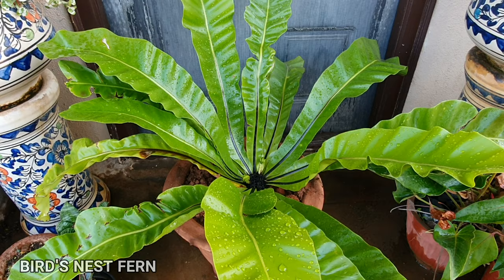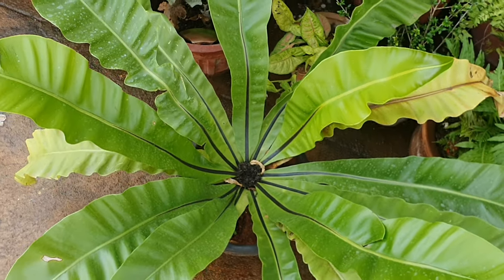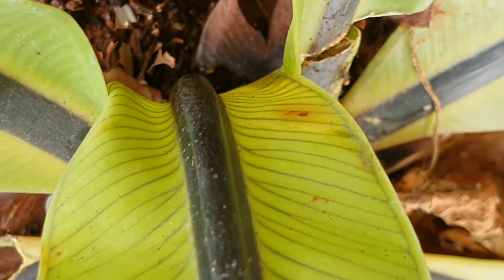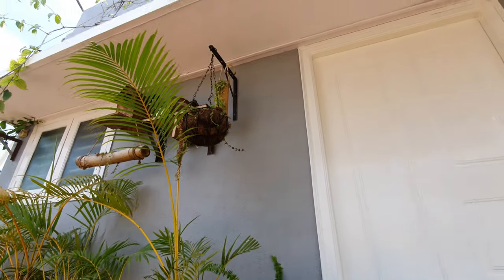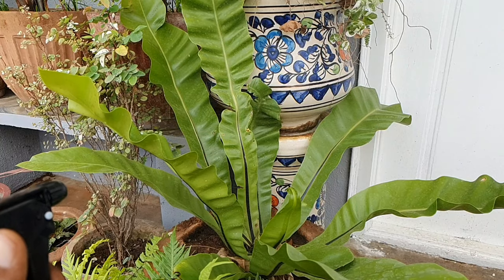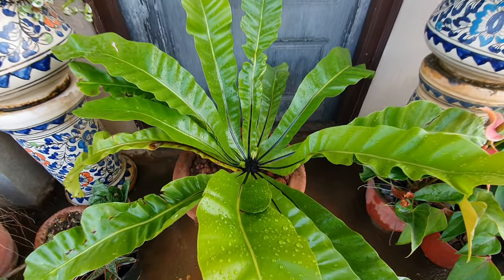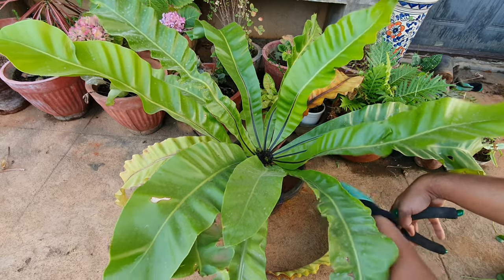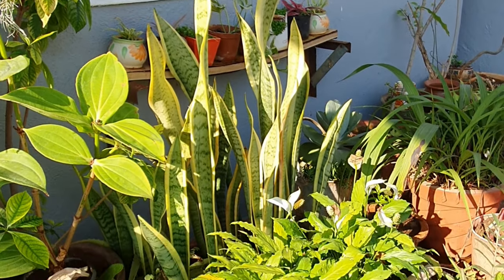Top 8 Bird's Nest Fern Growing Tips | Exotic Tropical Plants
Quick Tips: partial sun, well draining soil, consistent moisture during hot summers and reduce during winter, use compost every month when outdoors.